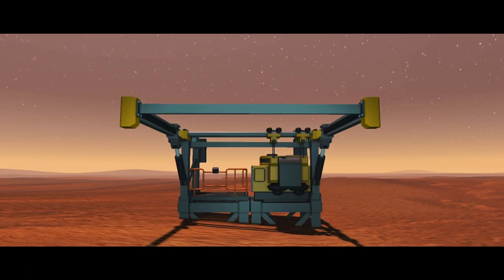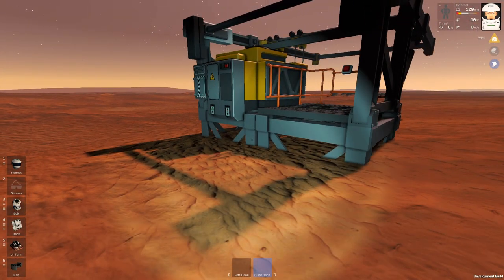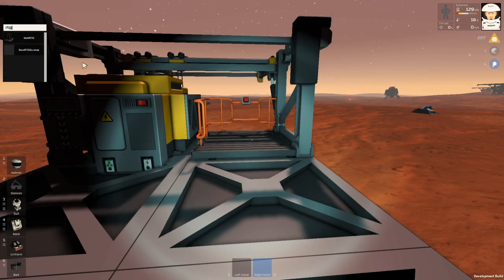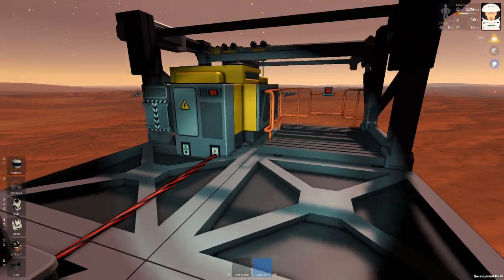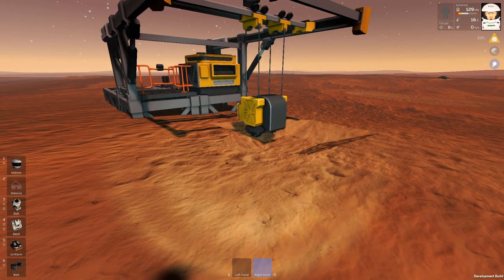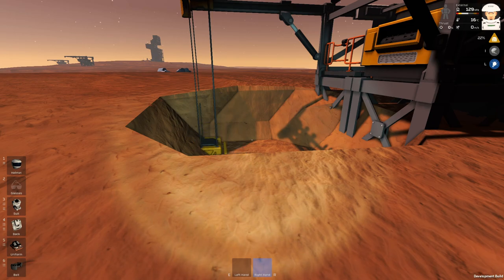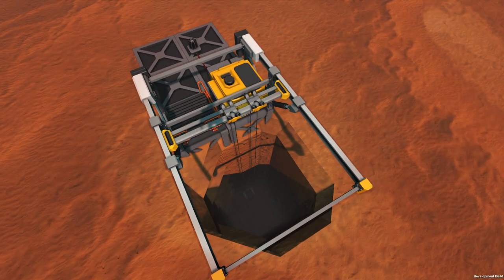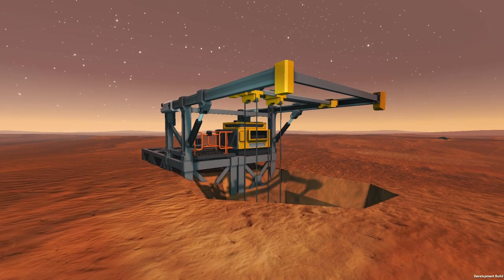Stationeers Autominer ( Game Update )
Stationeers game update, mighty autominer. It looks awesome. Do you want one in your base?